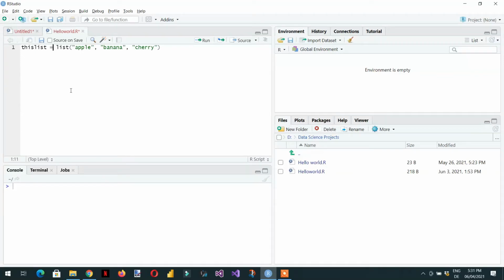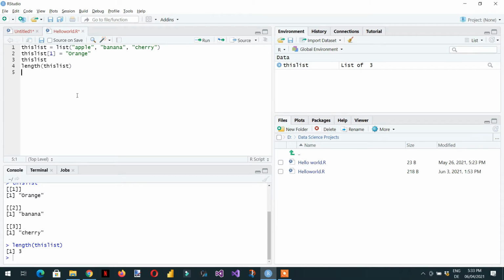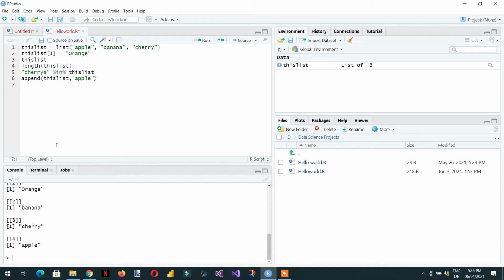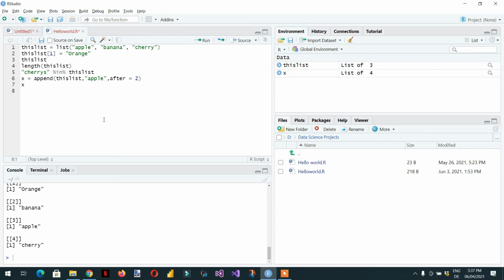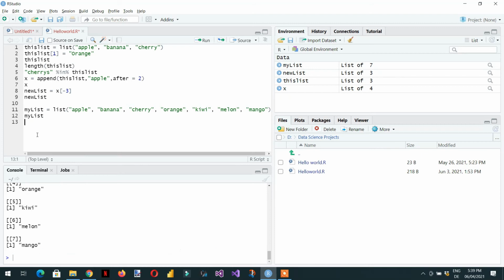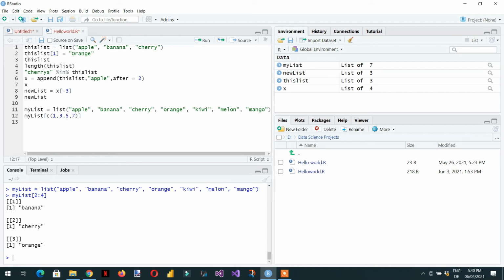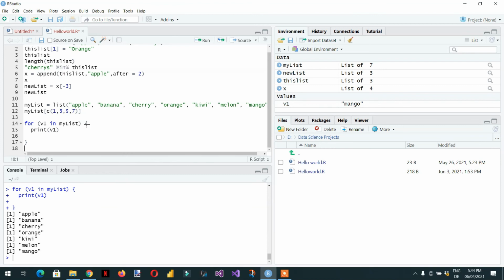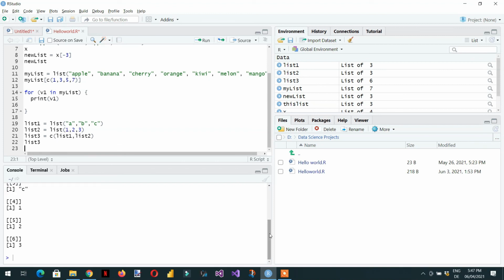List functions in R secrets (Data Science with R) - 06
List functions in R are very useful for data manipulation.
- How to update list item in R
- How to remove list item in R
- How to calculate list length
- How to add item in List
- Range of indexes in List
- Loop through a list in R
- Join two different lists. For complete courses, you can buy these courses from Udemy on discount using the following links